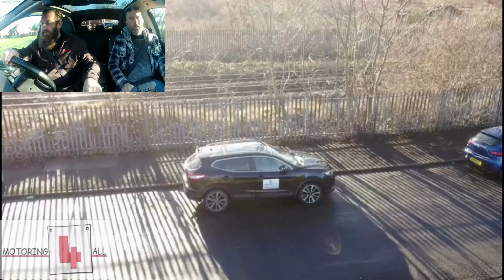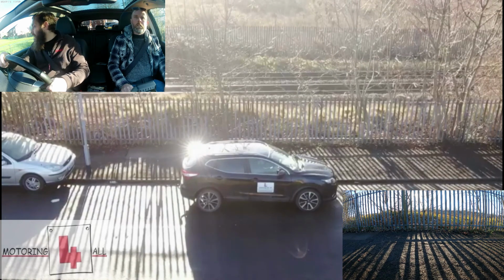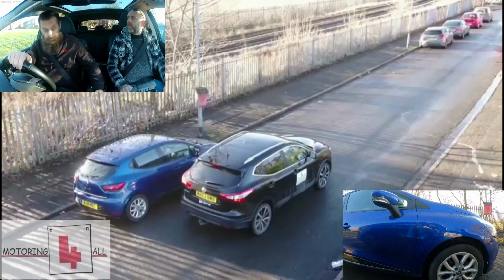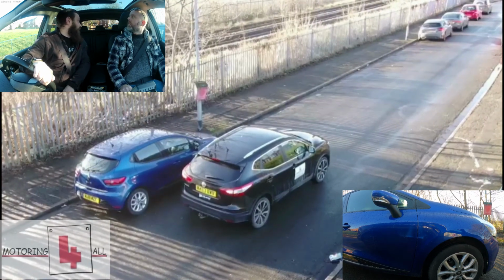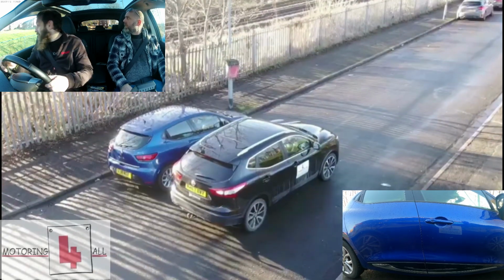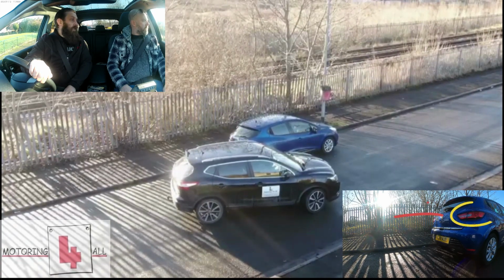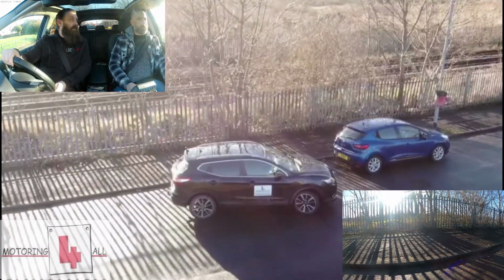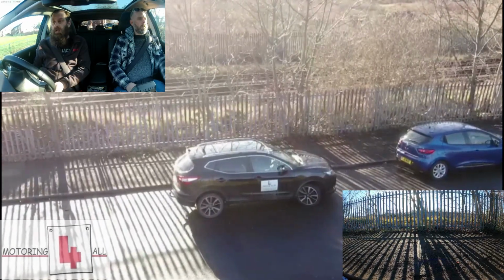Parallel Park on the left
Today we look at performing a parallel park on the left.

A handy manoeuvre to master not only for your driving test, but for when you need to park in an area such as side of the road.